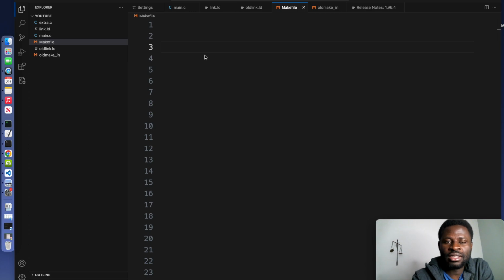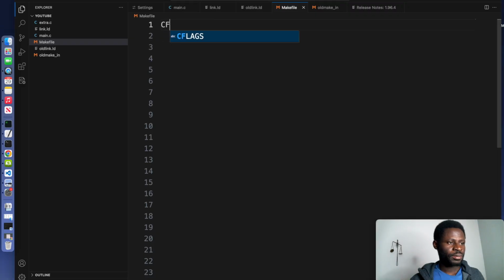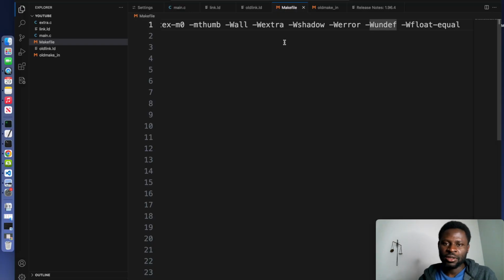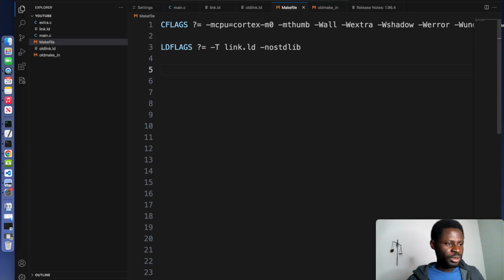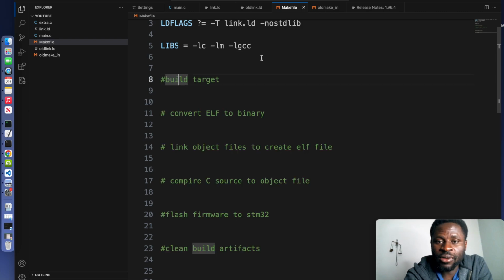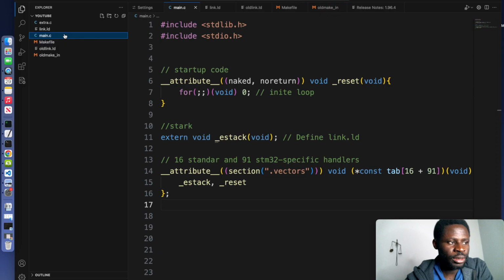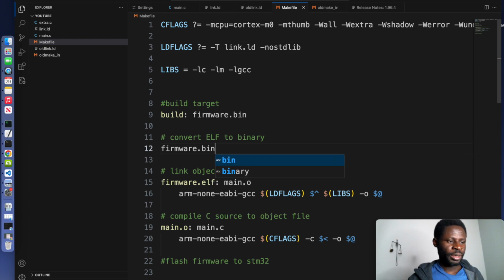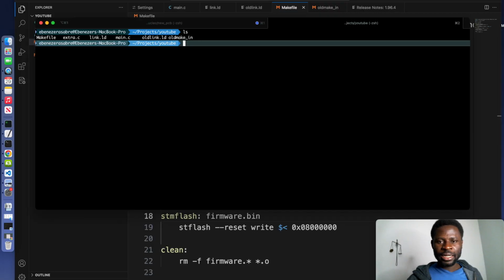STM32 Makefiles from scratch | Bare Metal Tutorial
Learn how to write STM32 firmware from scratch, no IDE. You'll learn:

🔹 Writing custom Drivers and HAL for GPIO, UART, ADC etc.
🔹 Setting up MCU boot & vector table
🔹 Writing custom startup code
🔹 Creating a linker script
🔹 Compilation & flashing via command line tools
🔹 Automating builds  ( Makefile )

Perfect for embedded enthusiasts ready to take control of their code and understand the internals of MCU programming.

soon!

Ebenezer Asabre

Setup instructions for Mac
Start a terminal, and execute:

$ brew install gcc-arm-embedded make stlink git

Setup instructions for Linux (Ubuntu)
$ sudo apt -y update
$ sudo apt -y install gcc-arm-none-eabi make stlink-tools git